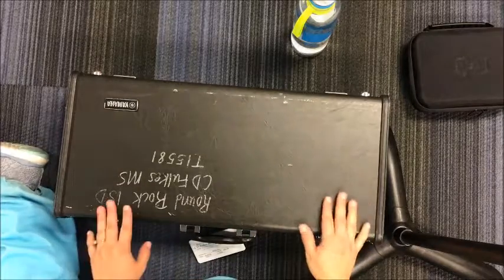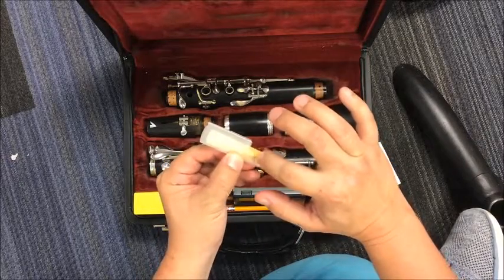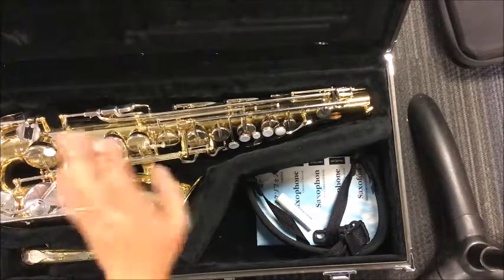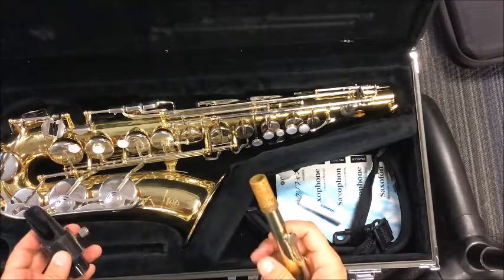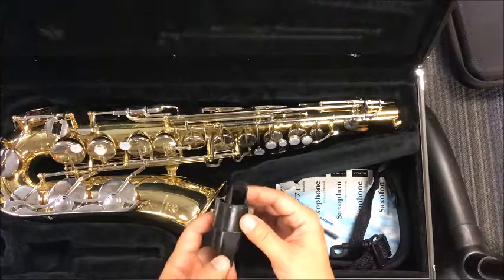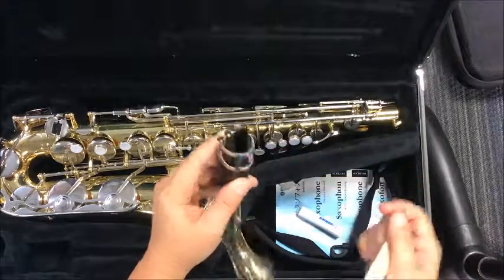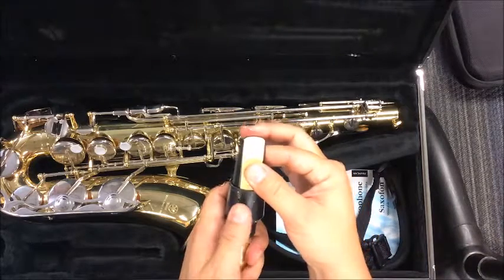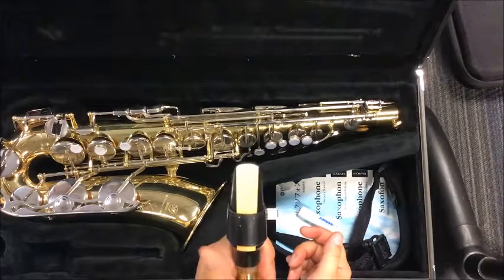Saxophone mouthpiece and neck